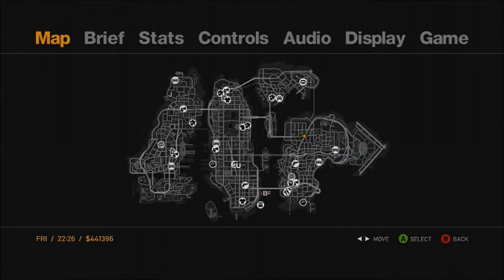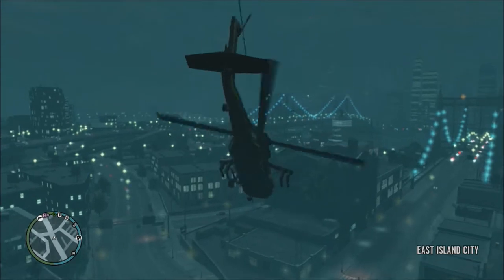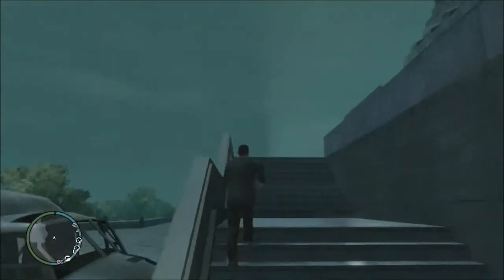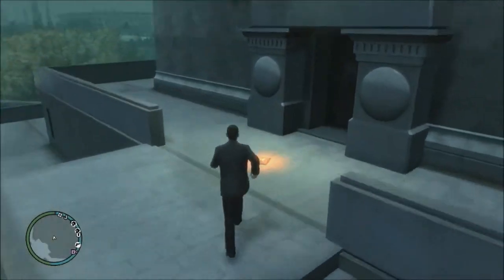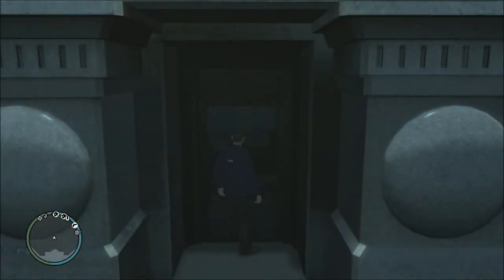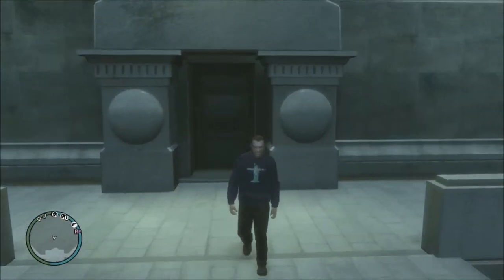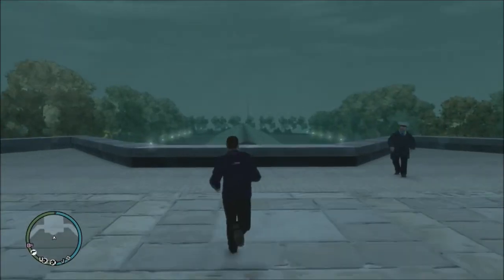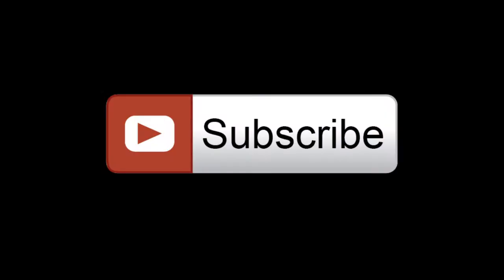GTA4-statue of happiness shirt tutorial